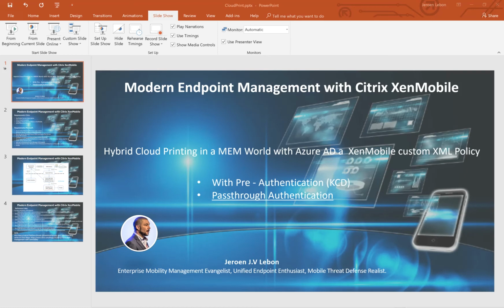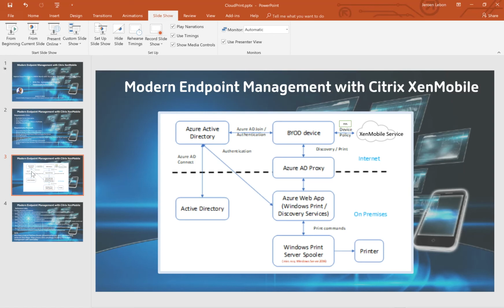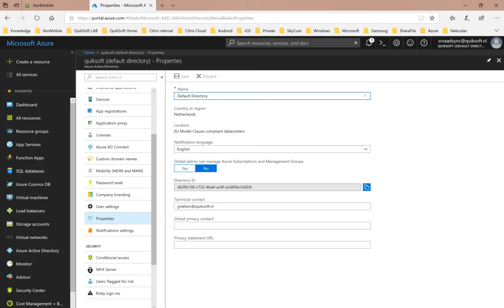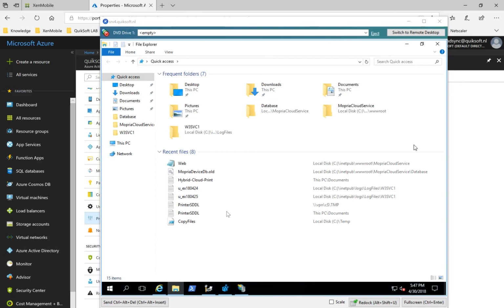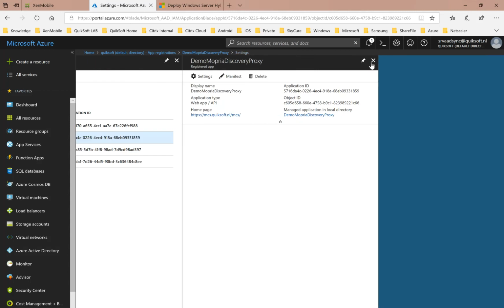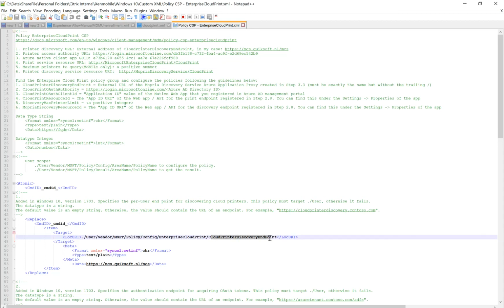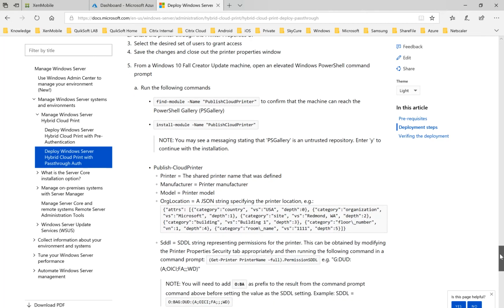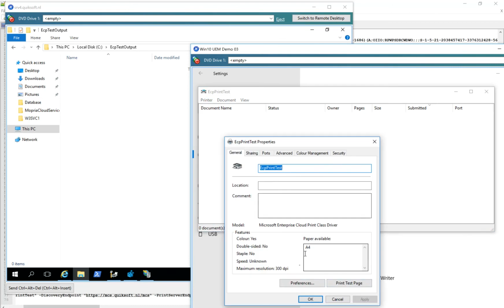XenMobile Windows 10 Printing in a MEM World with Hybrid Cloud Print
When all your Windows 10 Endpoints are Modern Managed not domain joined and users roam how do you provide printing functionality at multiple Office locations? Hybrid Cloud Printing in combination with Azure AD en XenMobile could be a solution.
Modern Endpoint Management with Citrix XenMobile
Reference Links:
Enrolling Windows 10 Endpoints
Microsoft Windows 10 AutoPilotInfo script for manual adding devices
NOTE:
Also have a look at Matthew Brooks @tweetmattbrooks and i @jjvlebon blog series at Citrix Blogs.